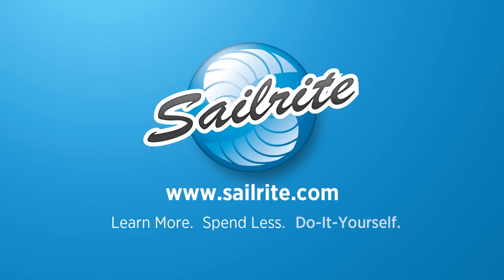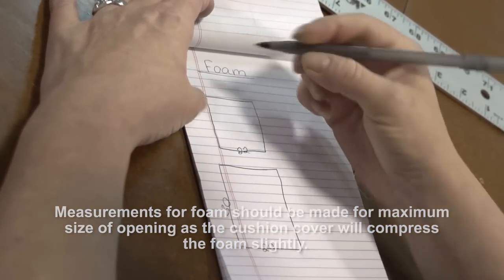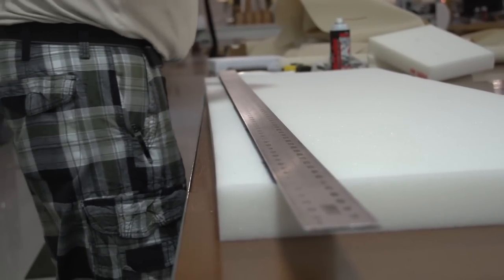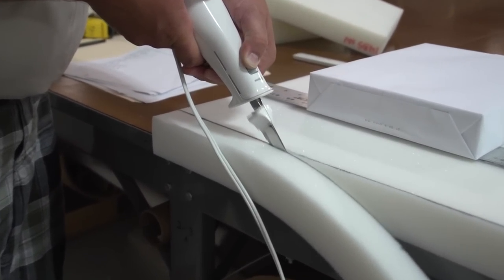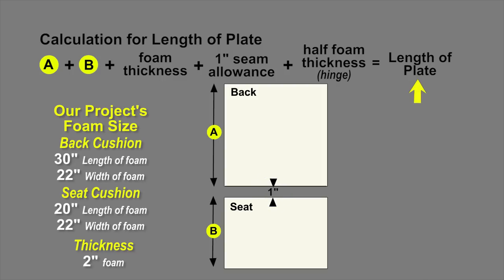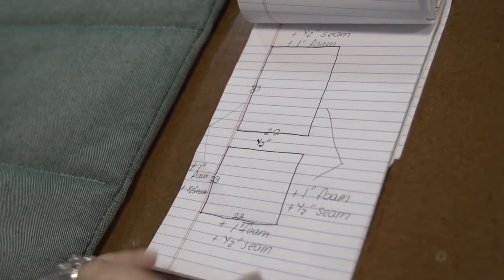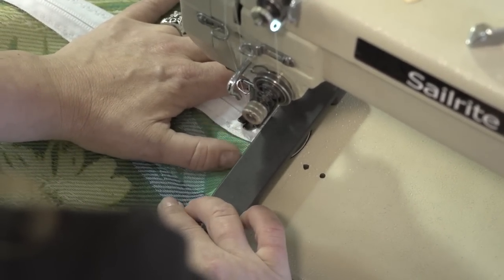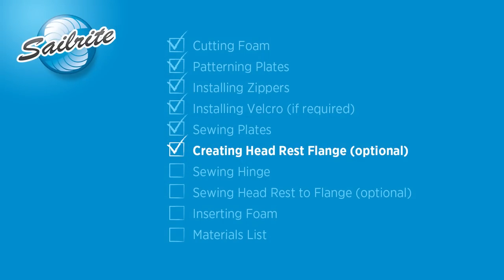How to Make a Hinged Cushion Cover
How to Make a Hinged Back Cushion Video demonstrates step-by-step how to create a large cushion with a hinge that serves as both the back and seat of a chair. This video will walk you through patterning and sewing the fabric and cutting and inserting the foam. You will also learn how to make an optional attached pillow for the top of the cushion. Hinged cushions can be found on both indoor and outdoor furniture.

How to Make a Hinged Cushion Cover Chapters:
Intro - 0:00
Cutting Foam -- 0:41
Patterning Plates -- 2:51
Installing Zippers -- 6:21
Installing Velcro (if required) -- 12:45
Sewing Plates -- 14:22
Creating Head Rest Flange (optional) -- 16:48
Sewing Hinge -- 22:53
Sewing Head Rest to Flange (optional) -- 26:04
Inserting Foam -- 28:41
Materials List -- 30:48

TOOLS LIST:
Sewing Machine, Yard Stick, Pencil, Marker, Scissors

All of the materials required for this project can be found